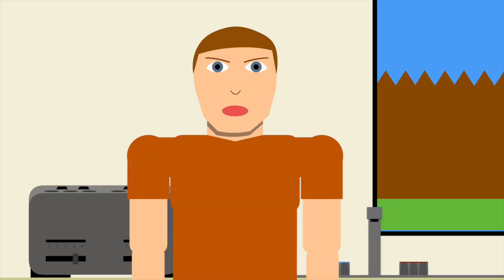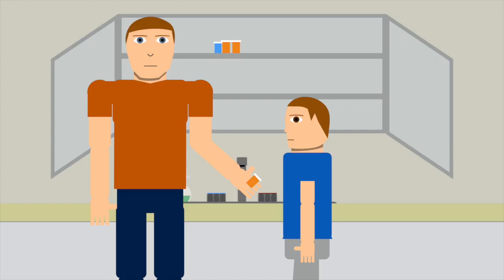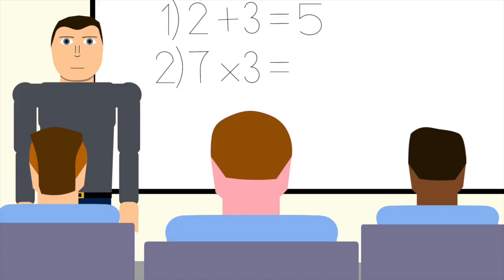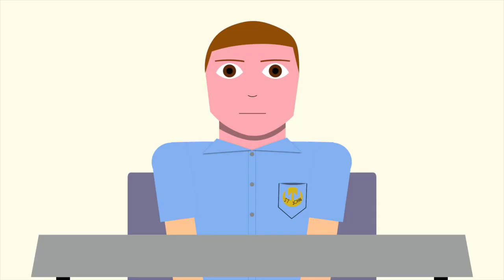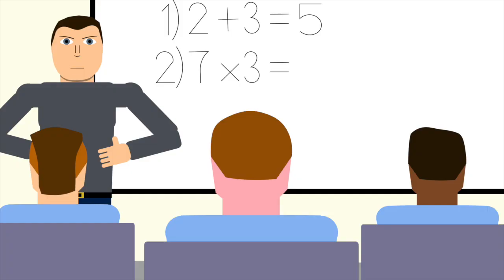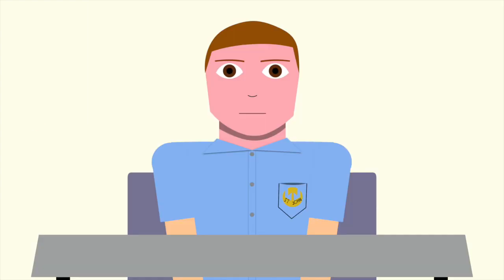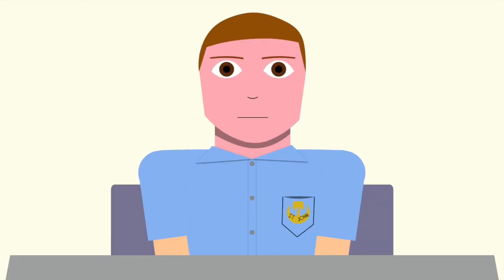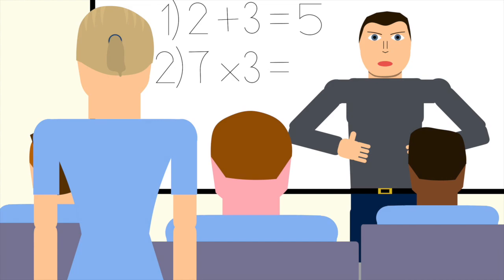How To Make Your Cough Go Away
This is the story of how a dad used his secret cough medicine on his son to make his cough go away.